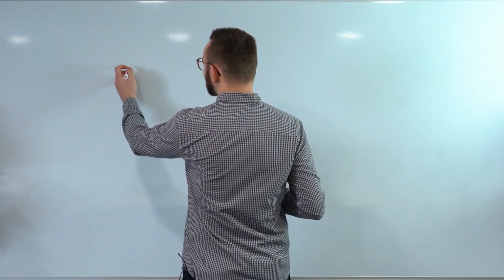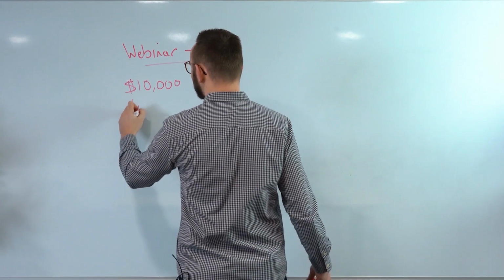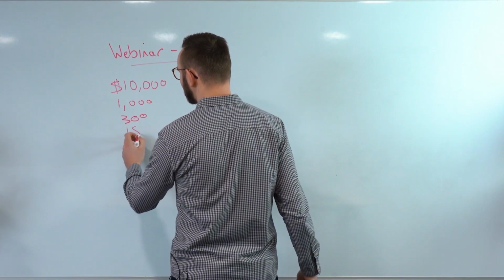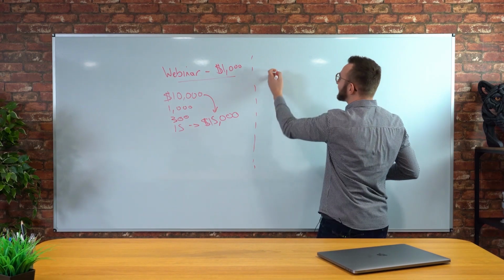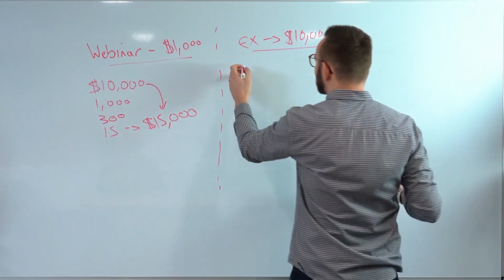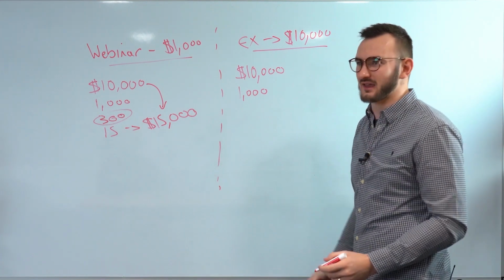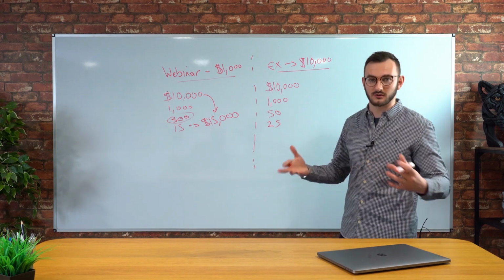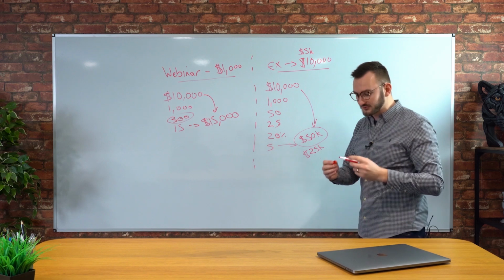Adjust Your Sales Funnel, DOUBLE Your Revenue 💰(Here's How)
Want to know how to make even MORE money from your sales funnel?

Want to know how you can double, even TRIPLE your revenue?

It's truly as simple as adjusting your sales funnel model.

In this video, I'm going to show you how just adding some small adjustments into your sales funnel can make a WORLD of difference.